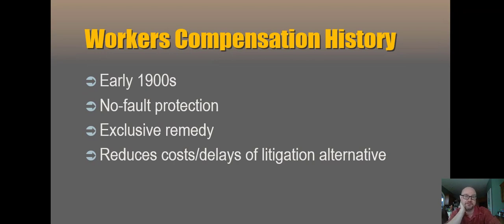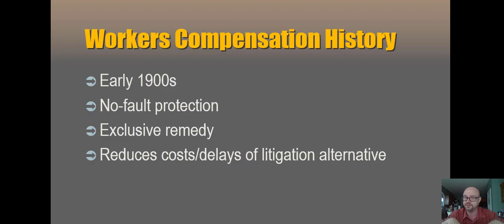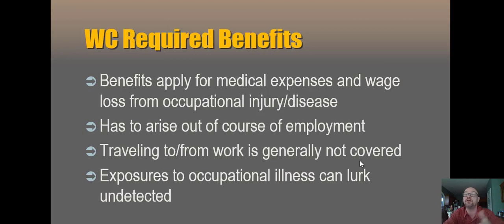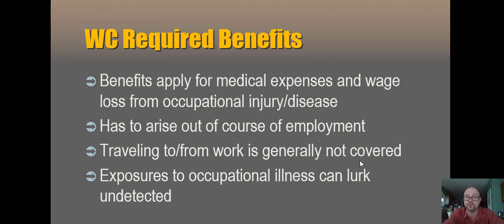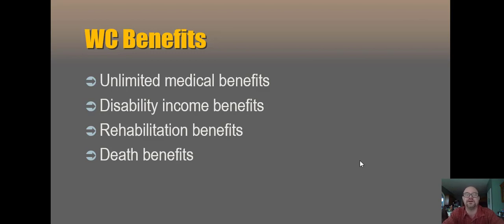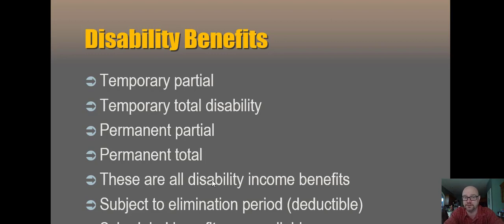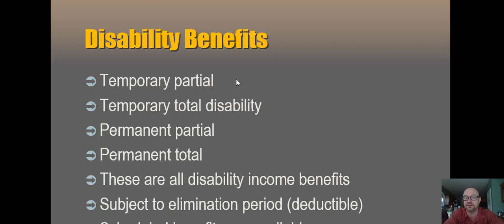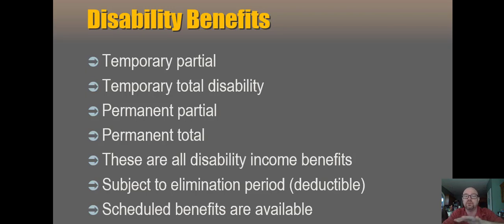RMI 378 WCEL Lecture 1